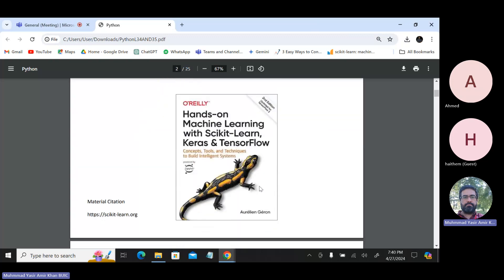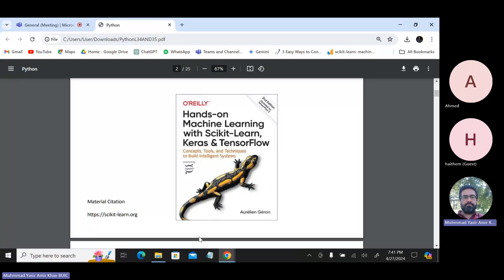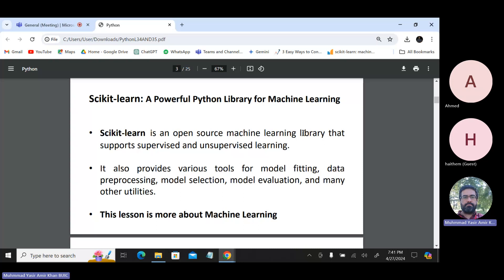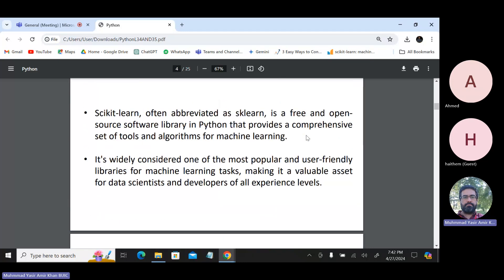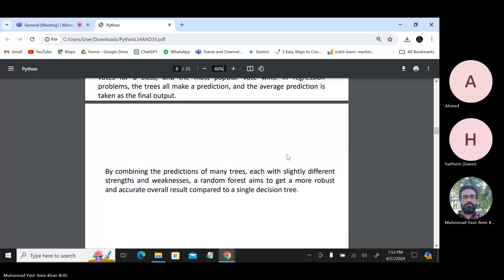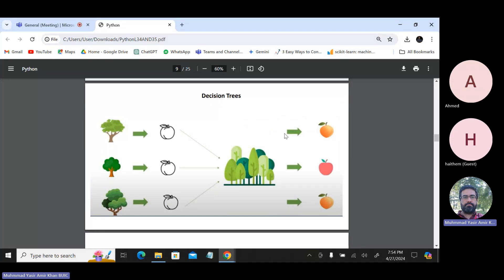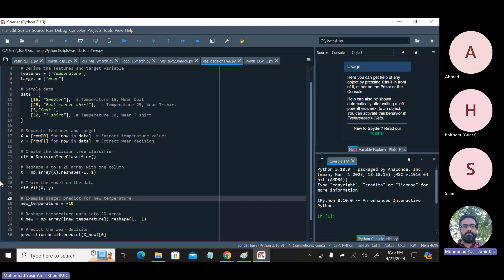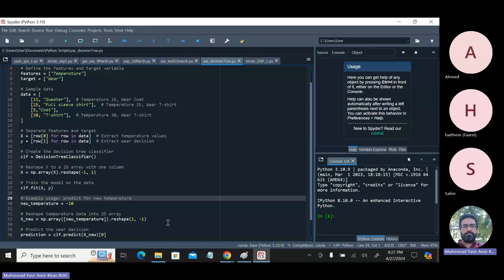Python Programming Lecture No. 35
Decision Trees and Random Forest